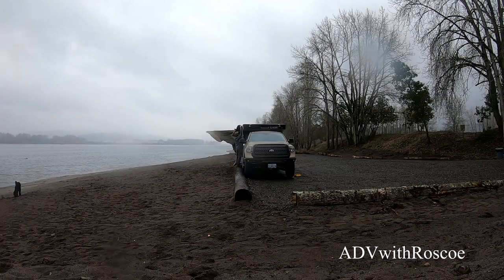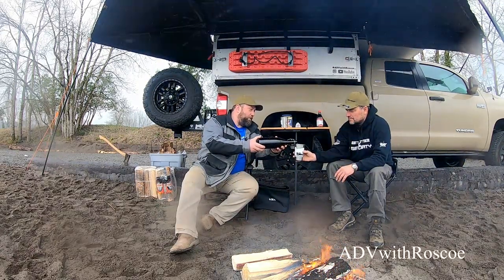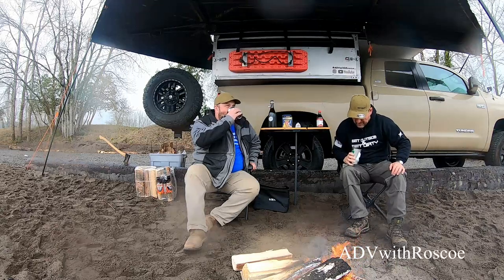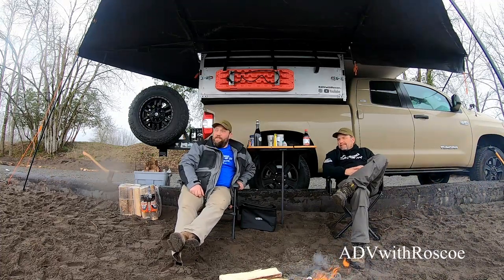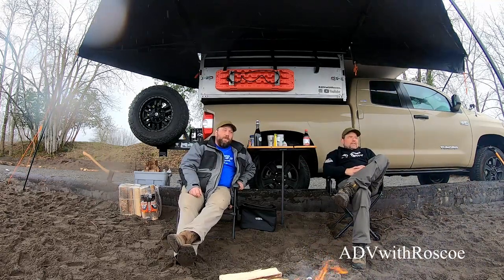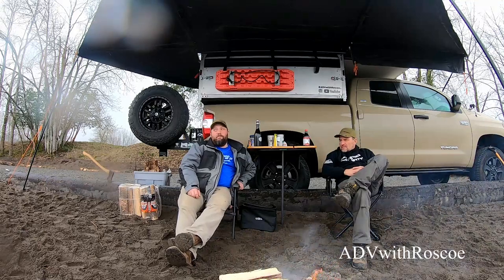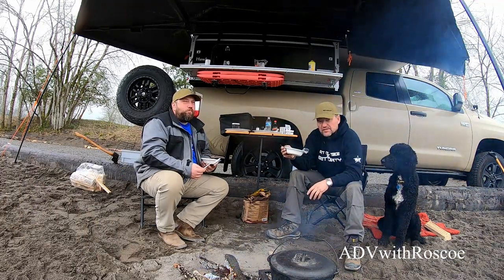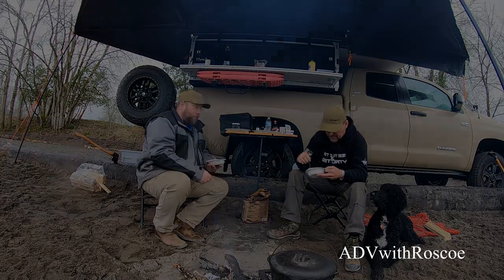Camp cookoff with my friend Jer or 2 guys cooking on the beach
On the banks of the rainy Columbia, my friend Jer and I swap camping recipes. Check out his cast iron pan sandwich, where the bread is mixed up and made fresh right on the camp fire. And I finally share my secret Russian mushroom soup recipe. What should we cook next time? Taking how-to requests for the next episode: 2 guys cooking in the woods.